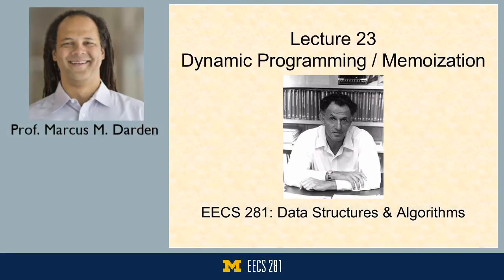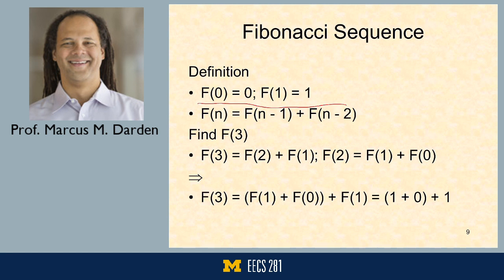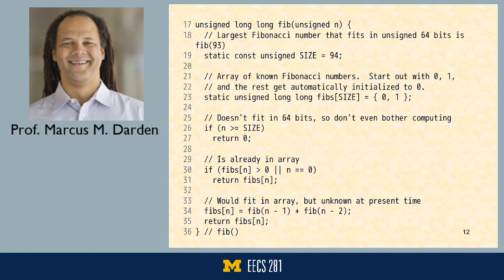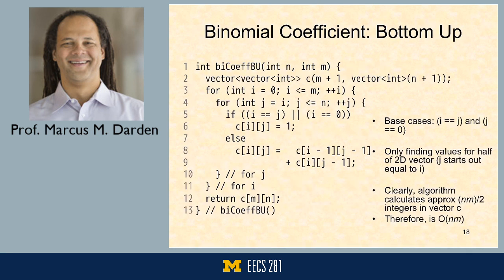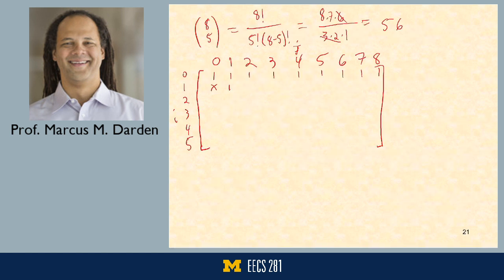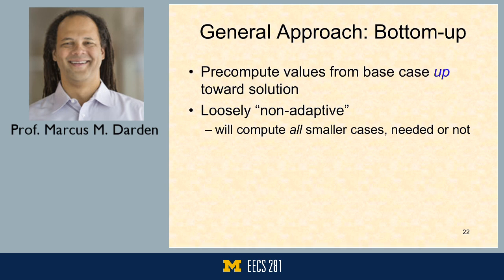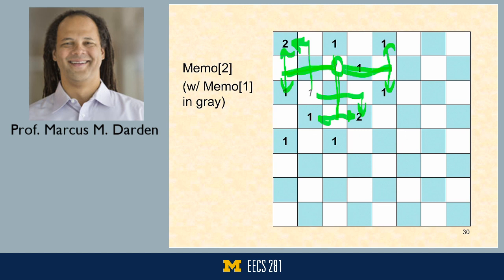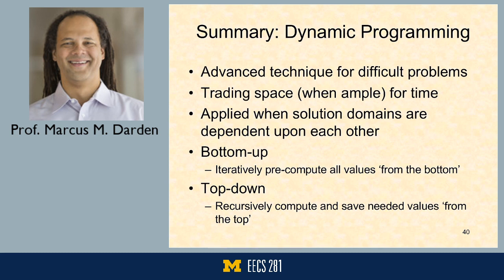EECS 281: W20 Lecture 23 - Dynamic Programming